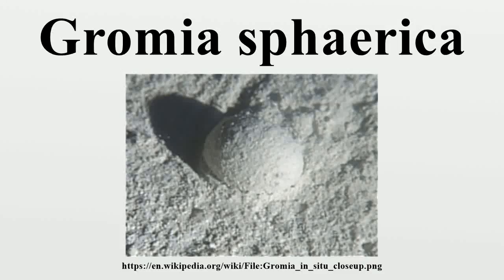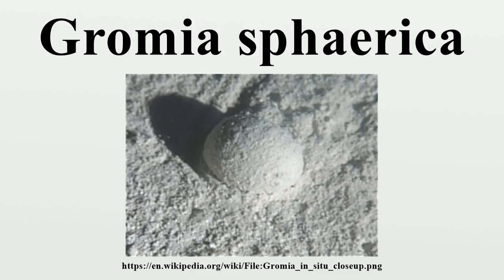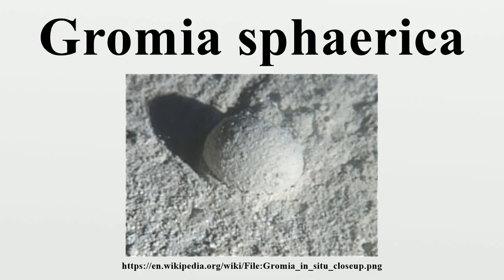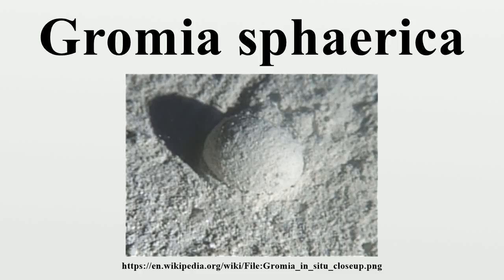Gromia sphaerica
Gromia sphaerica is a large spherical testate amoeba, a single-celled organism classed among the protists and is the largest in the genus Gromia.It was discovered in 2000, along the Oman margin of the Arabian sea, at depths from 1,163 to 1,194 meters (3,816 to 3,917 ft).

Image-Copyright-Info
Image is in public domain
Author-Info:   Mikhail Matz
Image-Copyright-Info